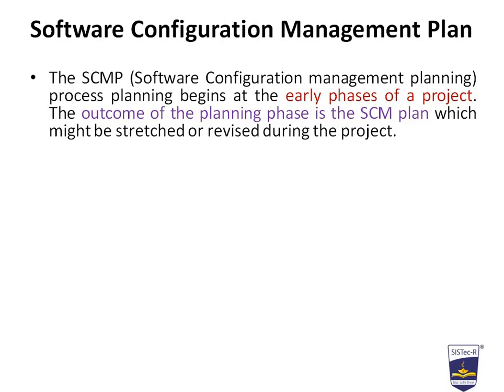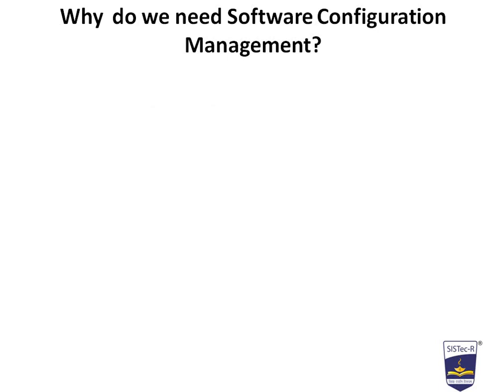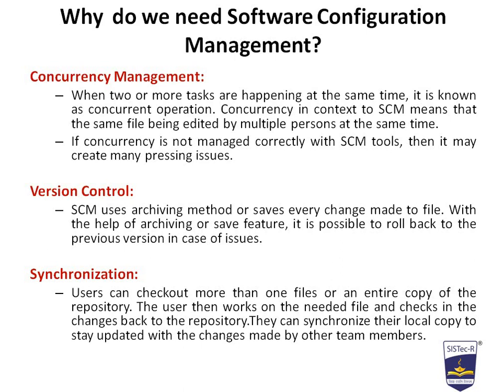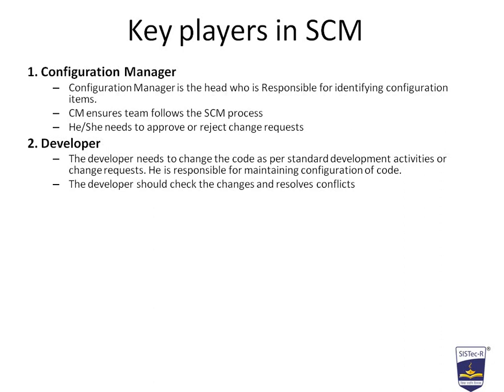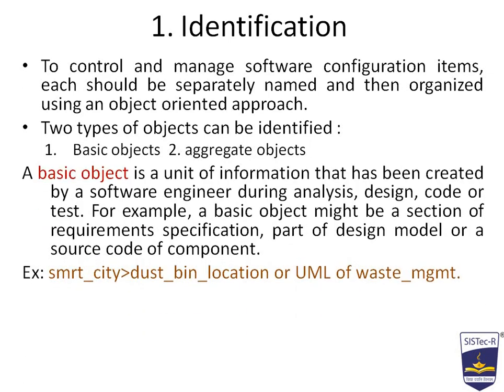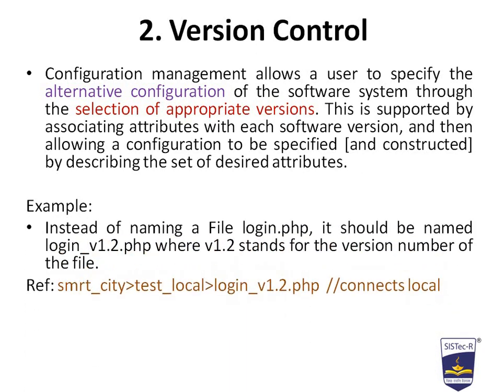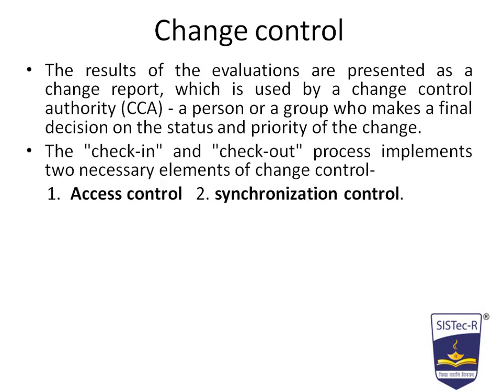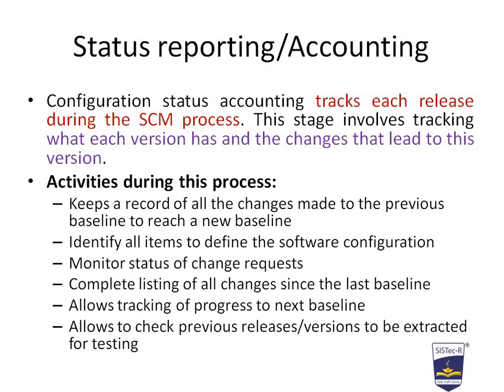Software Configuration Management(SCM) | Dharmendra N Jha | SISTec-R, Ratibad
SCM Plan, key players, Phases